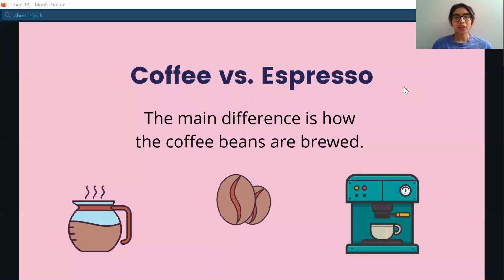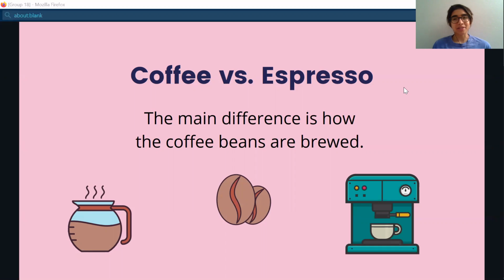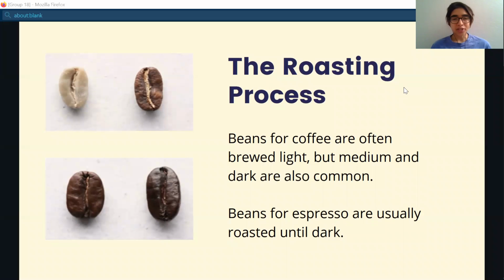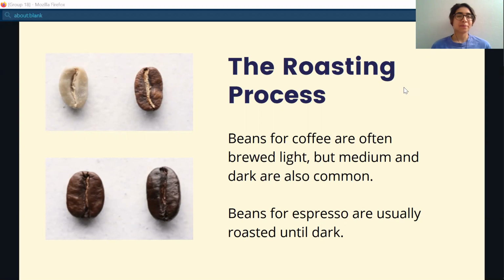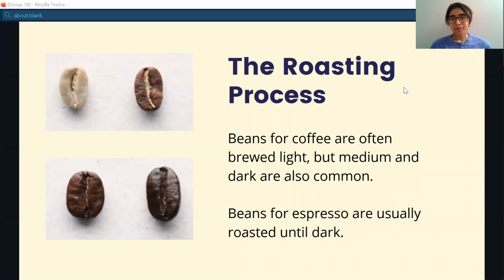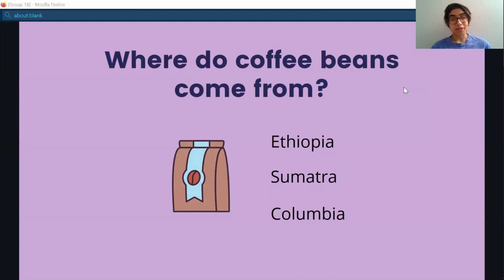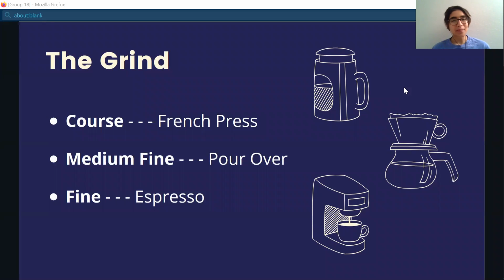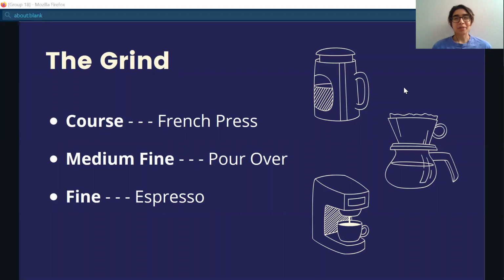ENGL 181 - Presentation Workshop